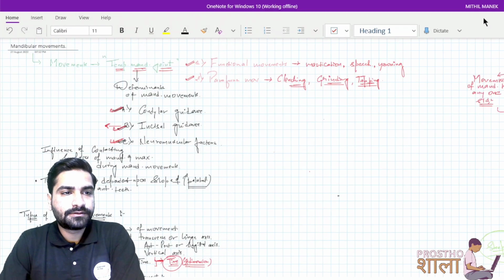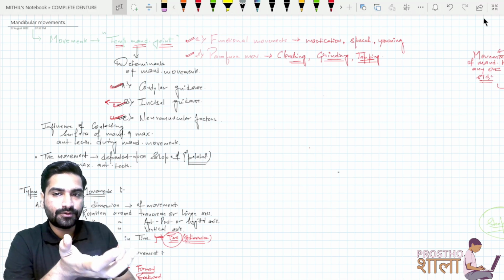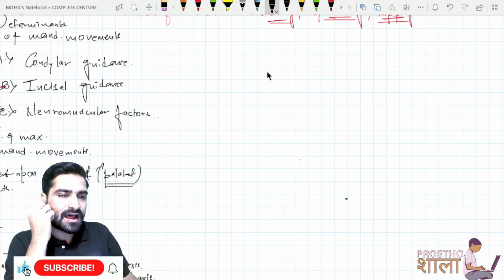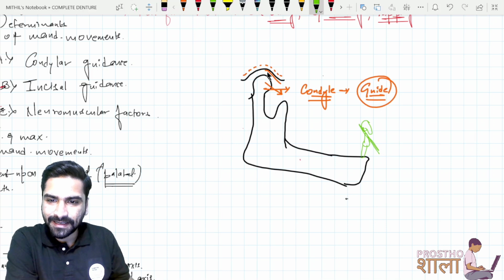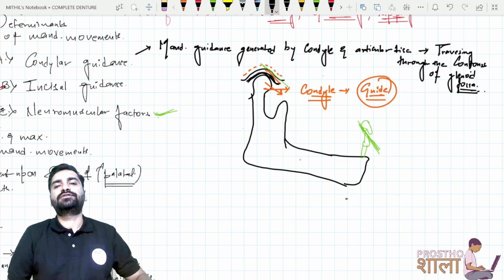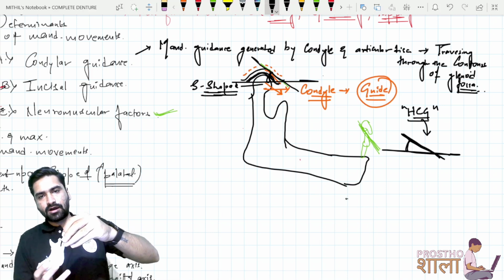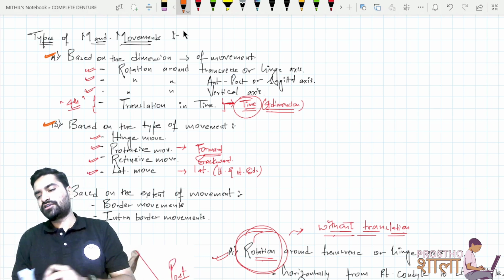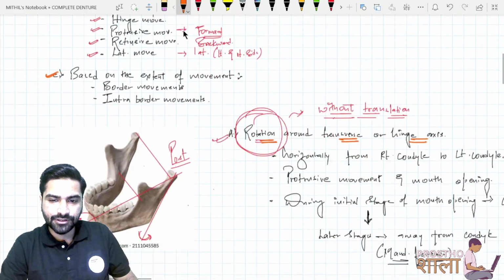MANDIBULAR MOVEMENTS :- Introduction & Classification.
Welcome to Part 1 of our comprehensive series on mandibular movements! In this video, we introduce the fundamental concepts of mandibular dynamics, exploring the significance of jaw movements in both function and anatomy. We’ll classify the various types of movements, including hinge, translational, and rotational motions, providing clear definitions and visual aids to enhance your understanding. Whether you're a student of dentistry, a healthcare professional, or simply curious about oral health, this video lays the groundwork for deeper exploration in upcoming parts.